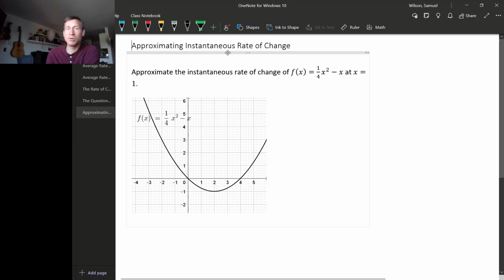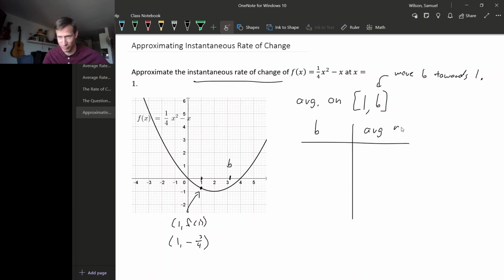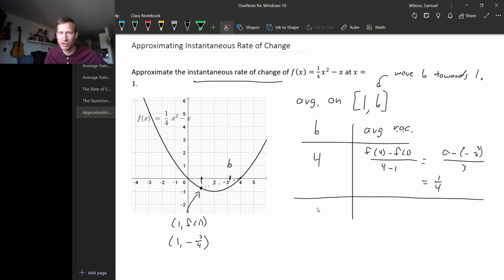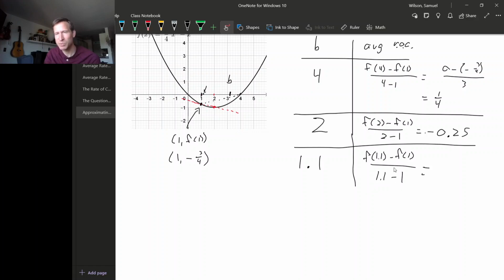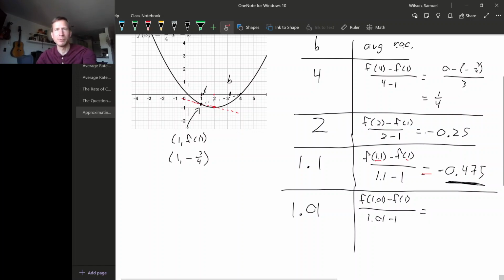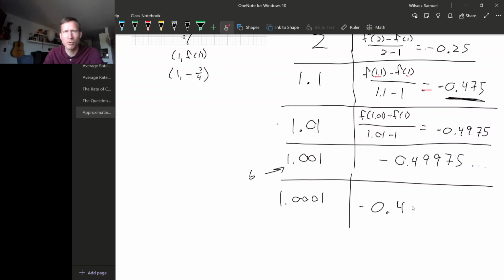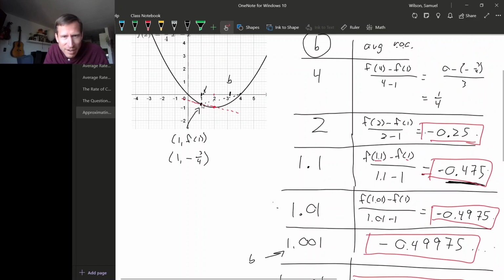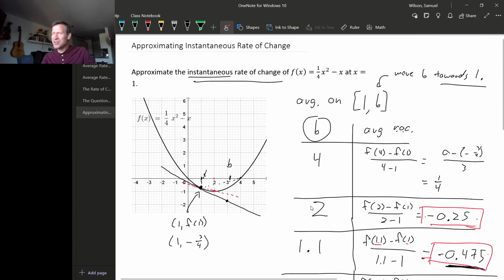2.1 3 - Example of Tangent Slope